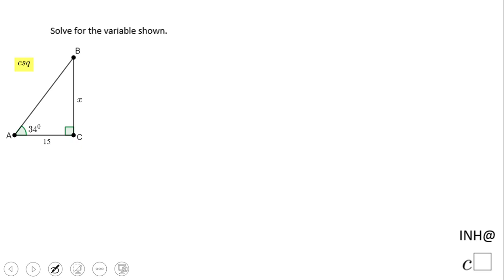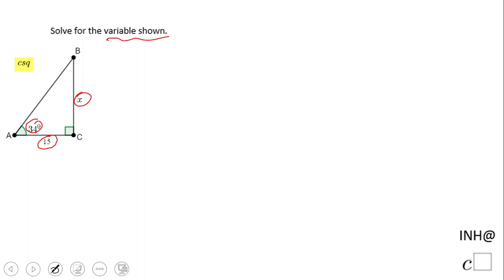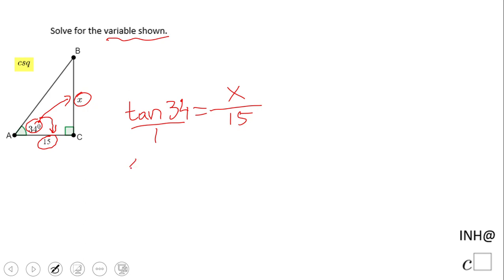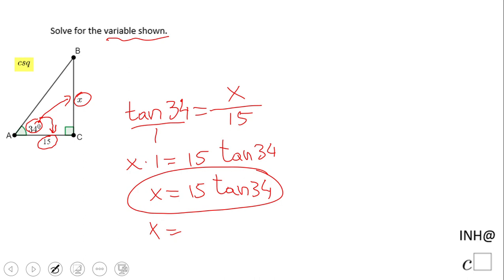INH: Trigonometry: Solving for a Variable #3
This is an example of using trigonometric functions (tangent) for finding missing side.